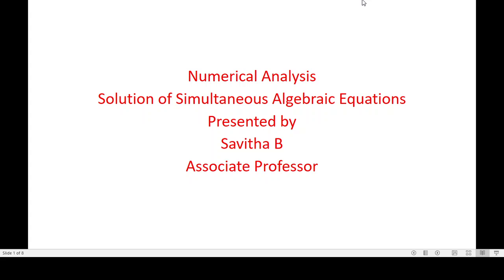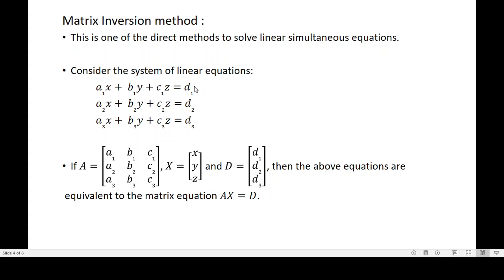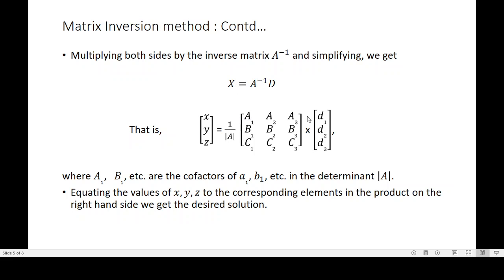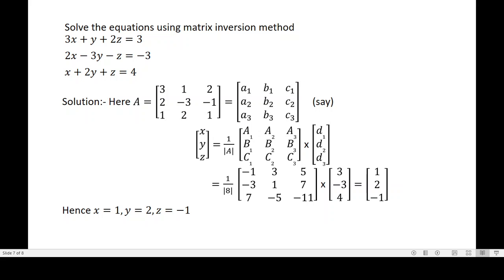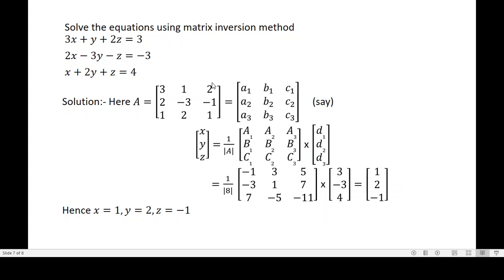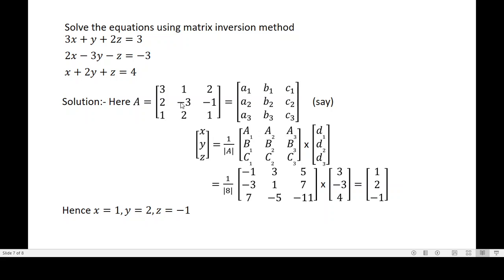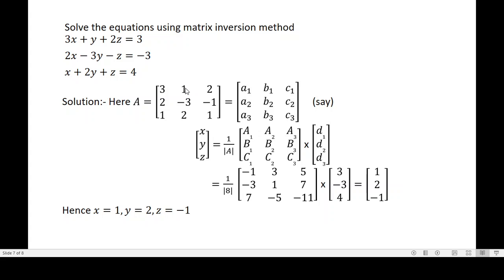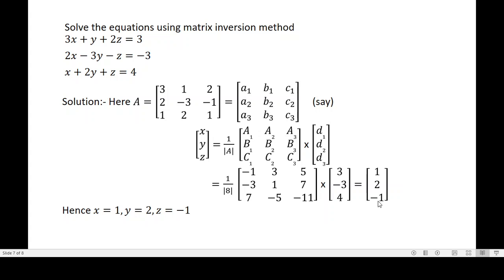Mathematics paper 6 U2 S18